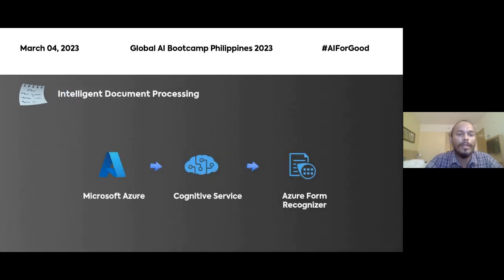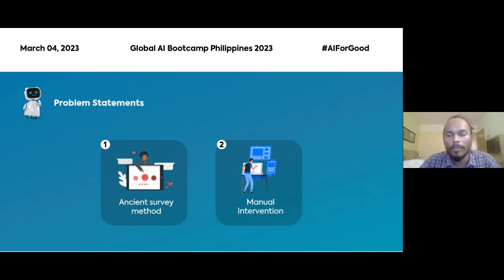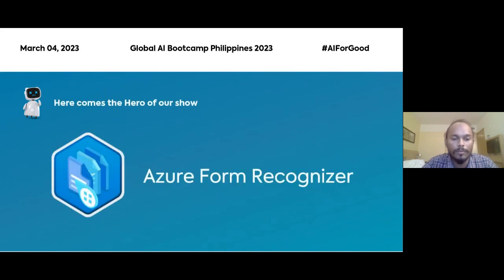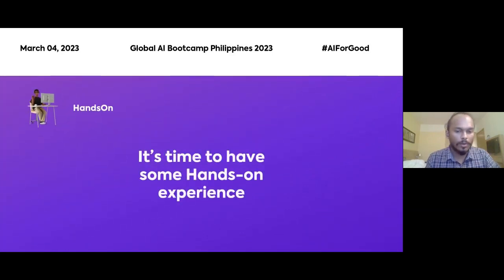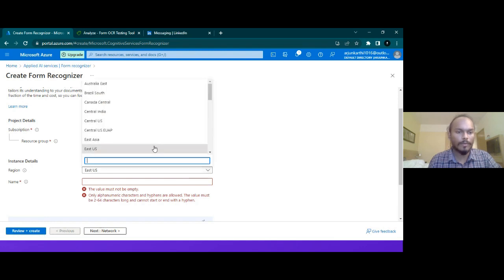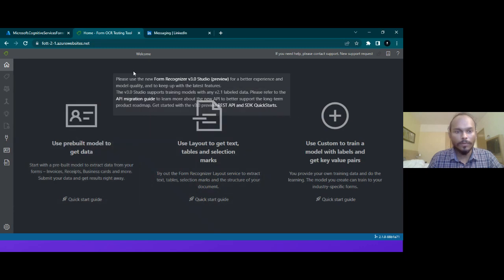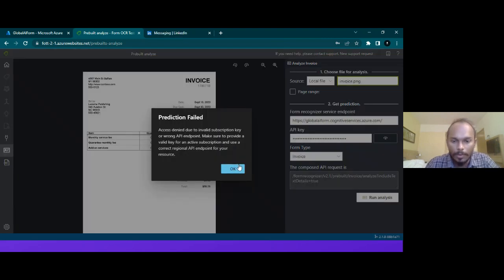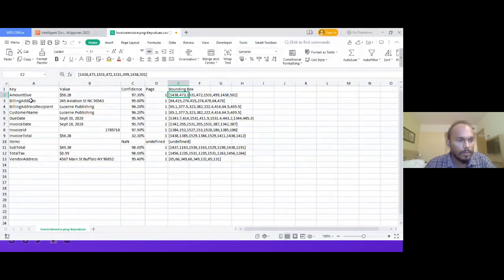Global AI Bootcamp - Intelligent Document Processing using Azure Cognitive Services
After the end of the session the participants should be able to understand the following objectives.Intelligent Document Processing - It provides a unified solution for structured, unstructured, handwritten content in a single framework, and has some innovative features, such as an active learning approach.